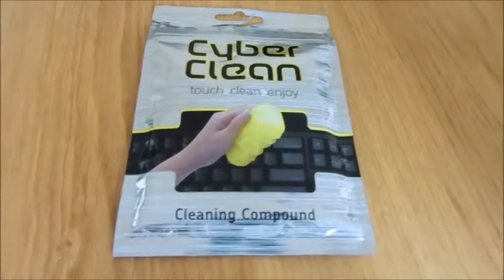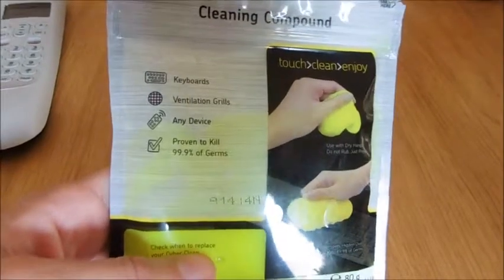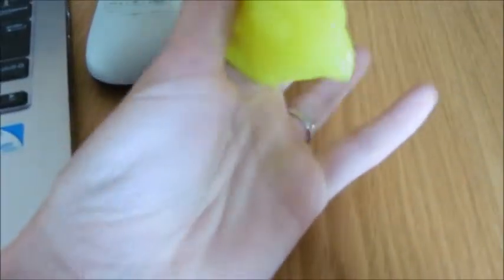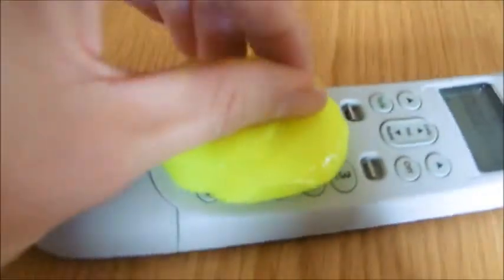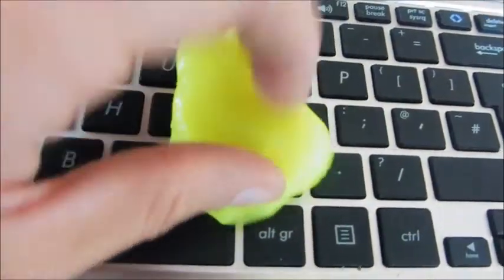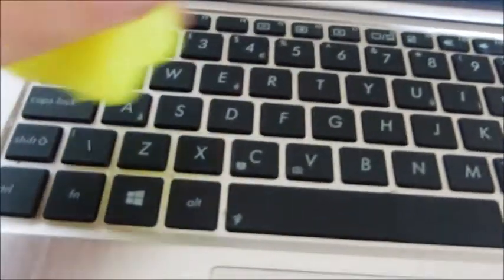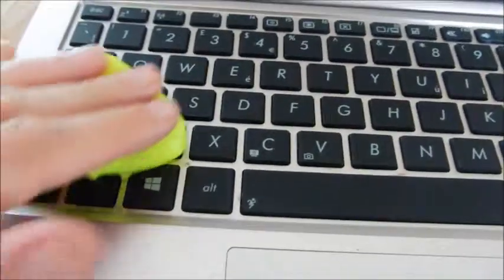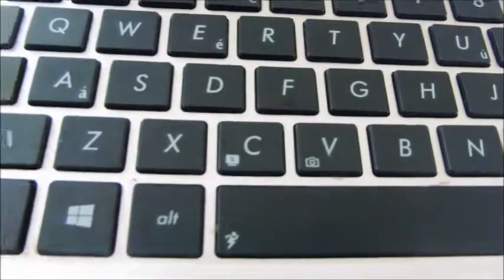This day I love - Review Cyber Clean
Cyber clean a cleaning compound designed to clean many household appliances, including Keyboards, phones and ventilation grills.  Kills 99.9% of germs.  Easy to use and cleans all those hard to reach places.  Cyber clean was sent for the purpose of review.  All thoughts are my own opinion.